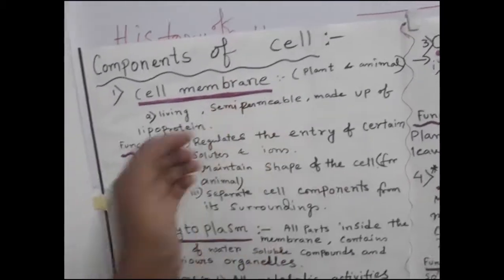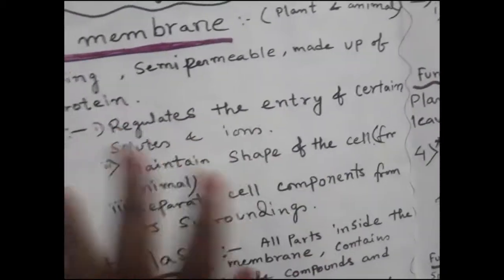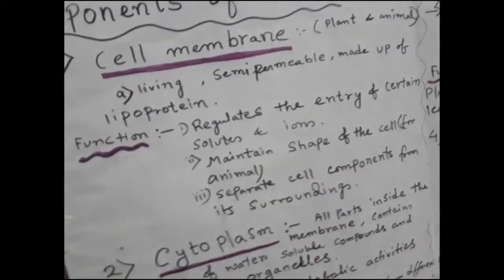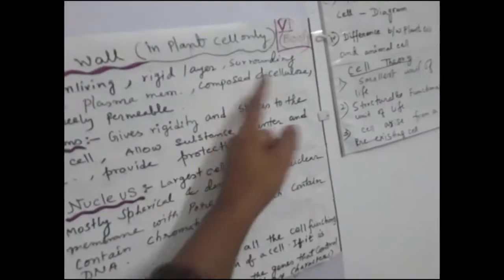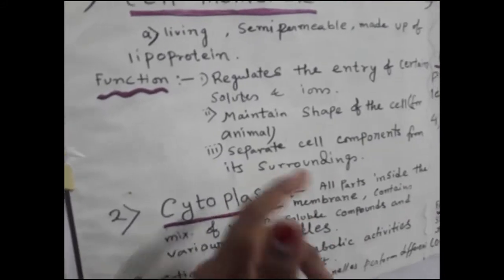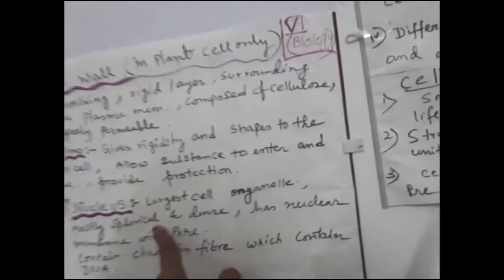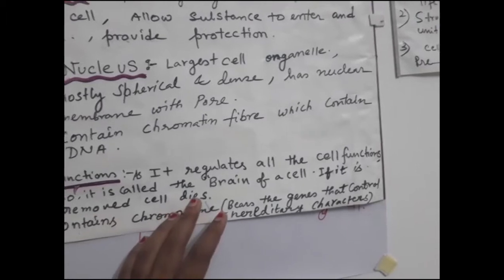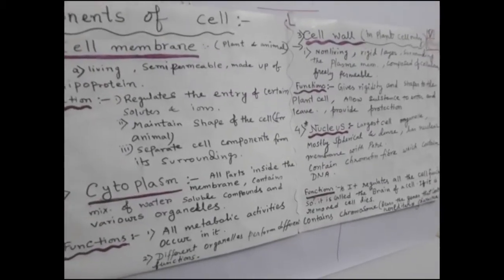Class 6 - Biology - Cell - Components of Cells | Online Class of Central Public School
Online Class of Central Public School -  Class 6 - Biology - Components of Cell